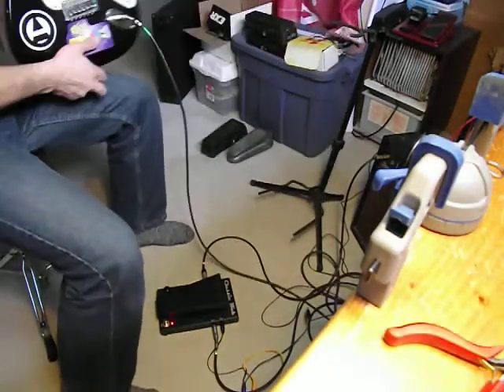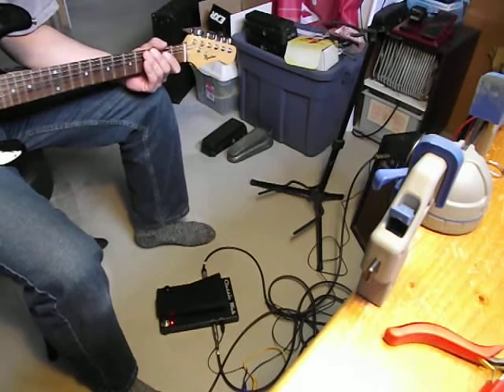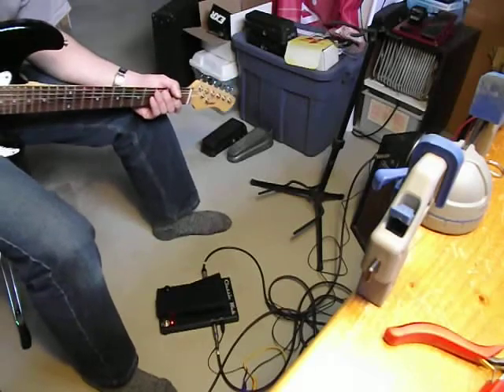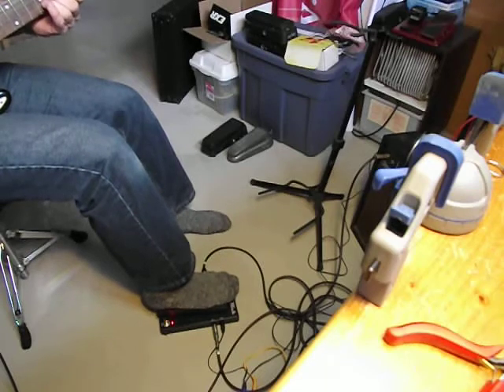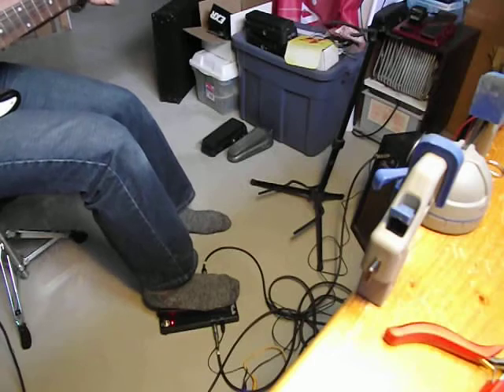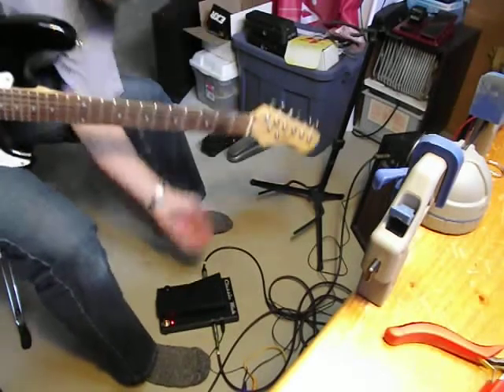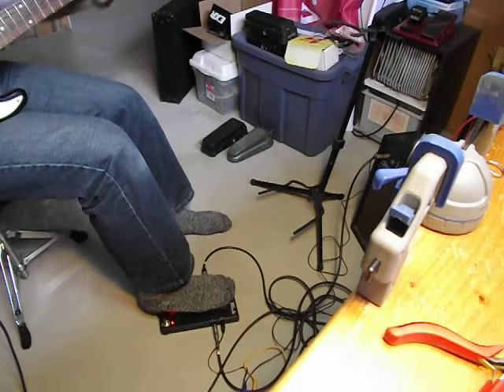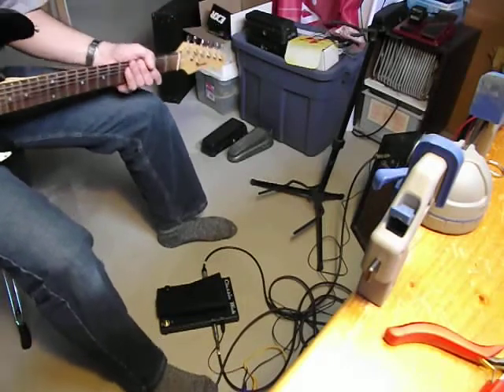EH Talking Pedal clone.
Test drive of the EH Talking Pedal clone board. Big fat THANKS to Ian for the board, and all the hard work to get around the "unobtainium" pots originally used in the real McCoy. The board drops into more or less any Morley, slim case, wah/volume/etc. pedal. The only really tedious part is making the replacement shade card for the LED/LDR's, but the time and effort are more than worthwhile. All info available at diystompboxes.